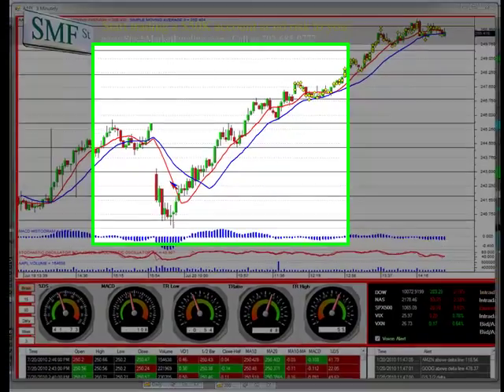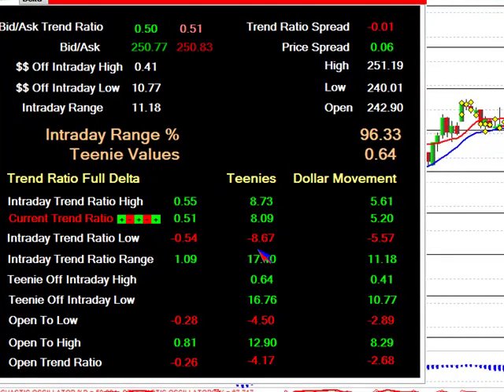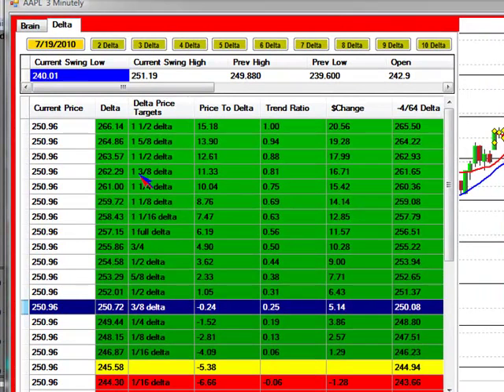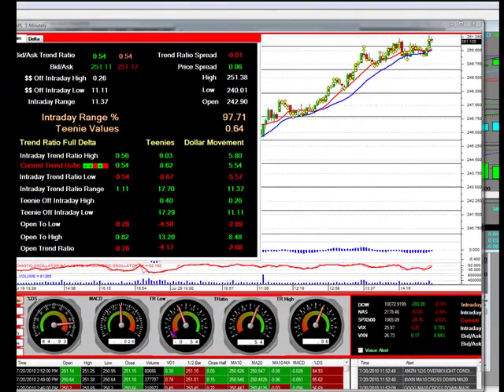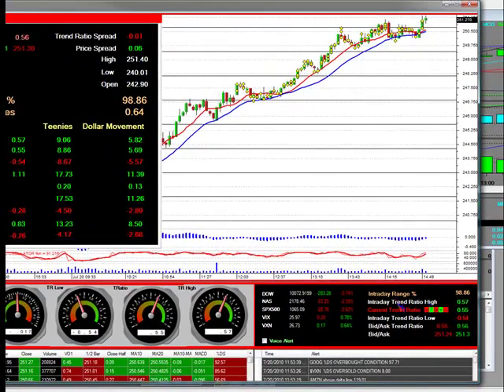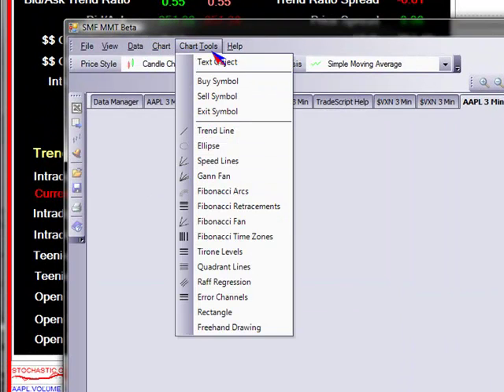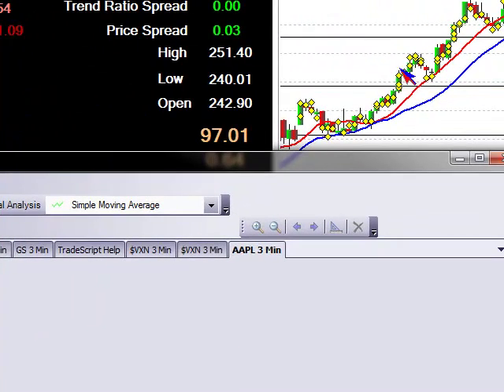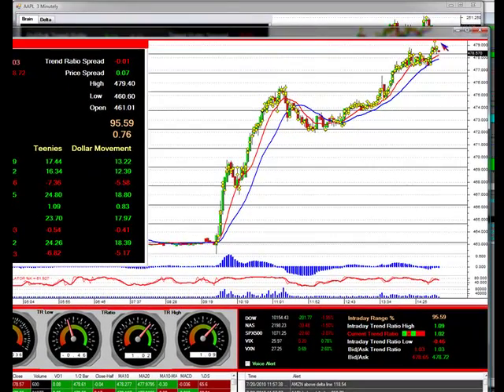New Custom Charting Platform Next Generation Black Box Trading Application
Releases it's New Custom Charting Platform Next Generation Black Box Trading Solution for Market Makers Release v1.0 Direct Access Trading Platform Automated Trading System. Rapid deployment of trading solutions built on top of proven mathematical trading formulas for market maker trading students. Algorithmic Trading has been a growing force on Wall St. New generation automated trading system for strategy execution and manual trading. Traders use the custom new trading system or their own black box strategy. SMF's new Next Generation Algorithmic Trading Platform by Wall St Professionals. The SMF Forex Trading Platform will be available shortly also robo trading, algo trading, black-box trading and rule based trading.